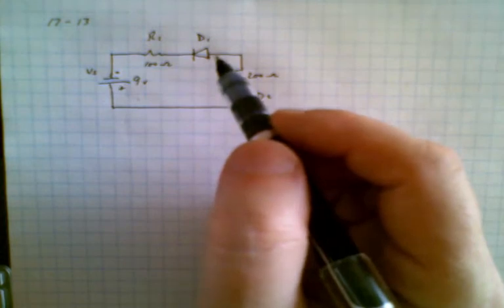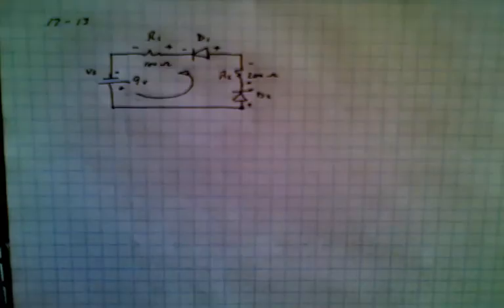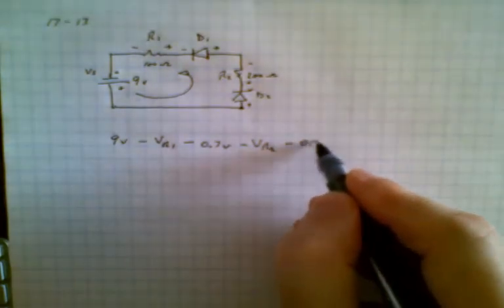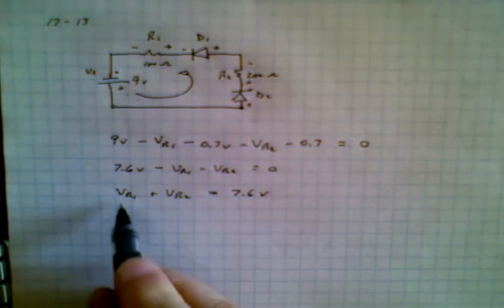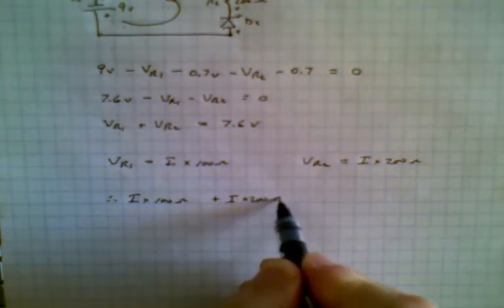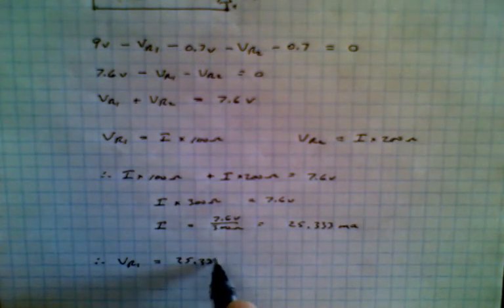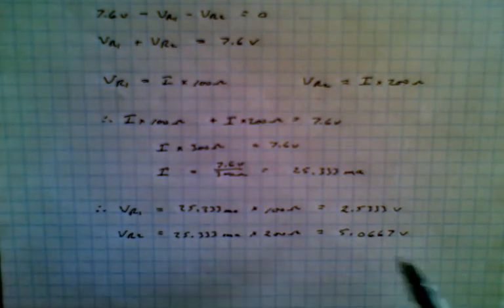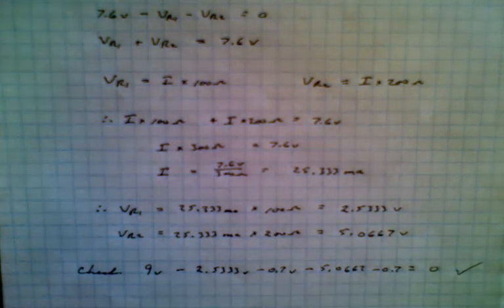Paynter_17_13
How to solve problem 17.11